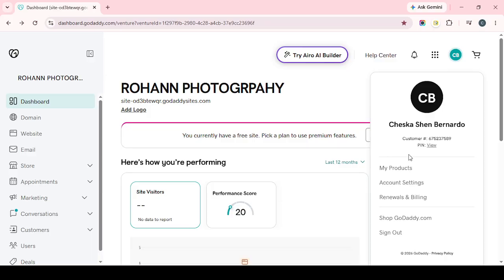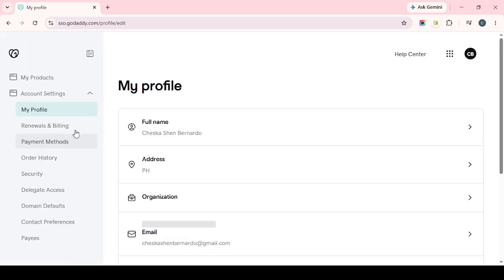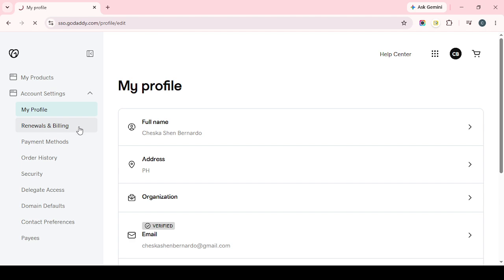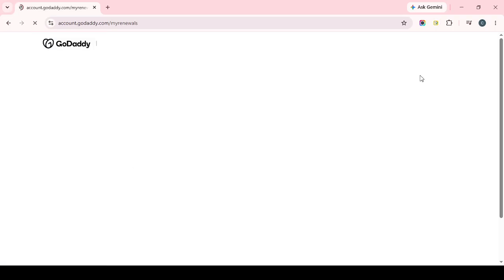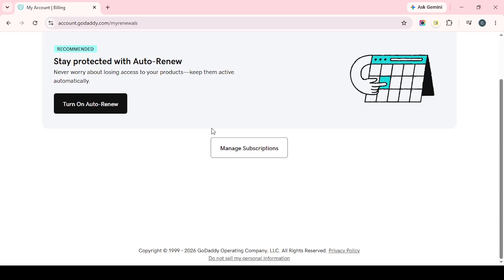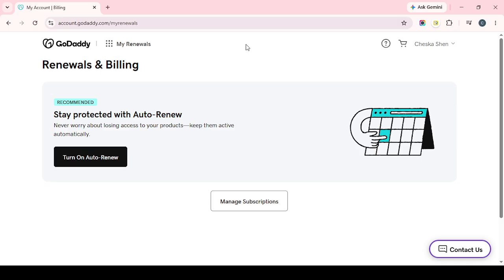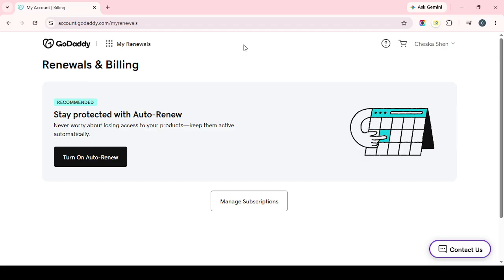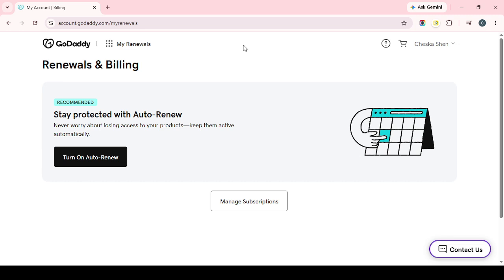How to Cancel GoDaddy Domain & Hosting Auto Renewal Billing Subscriptions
Stop unwanted charges on your credit card! Learn how to turn off and cancel GoDaddy domain and hosting auto-renewal billing subscriptions step-by-step in your account dashboard.